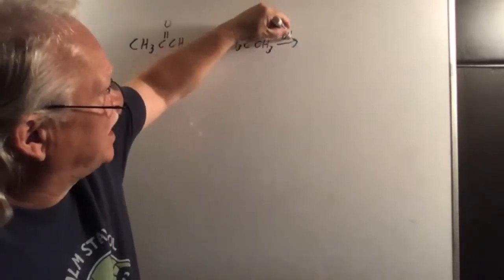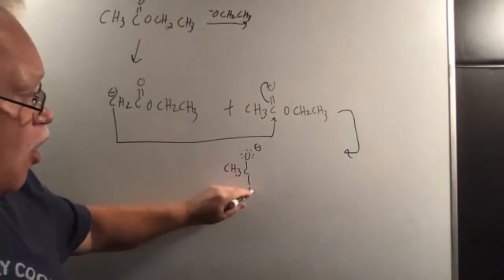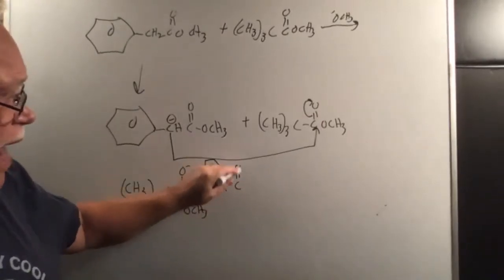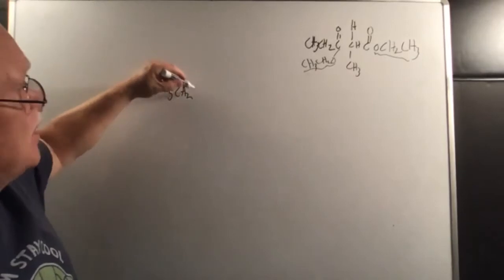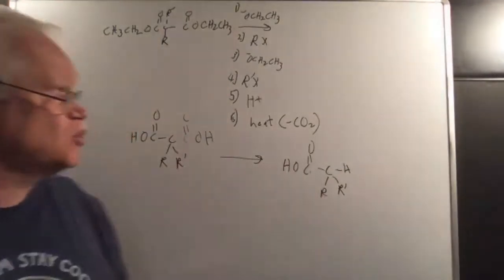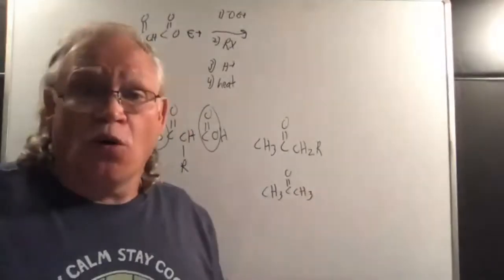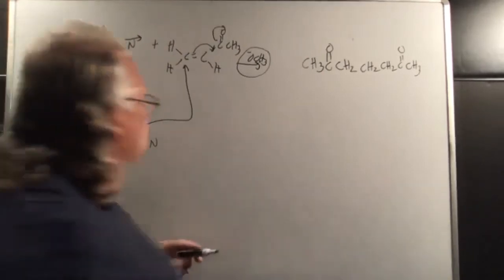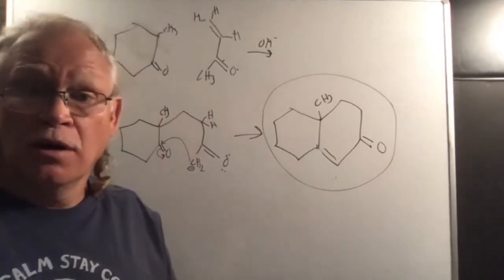CHEM2020Lecture Chapter22 Part3